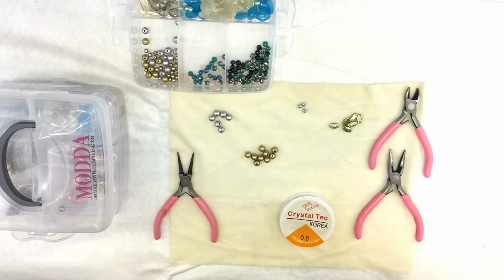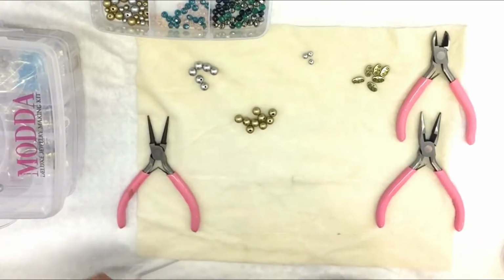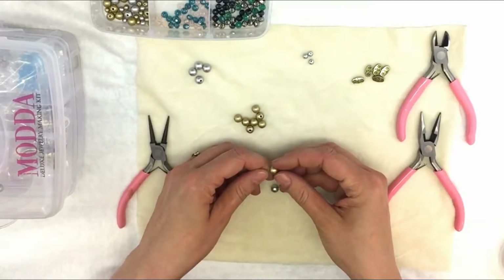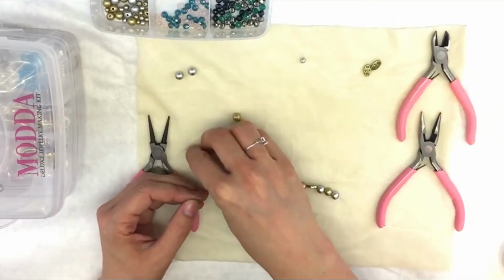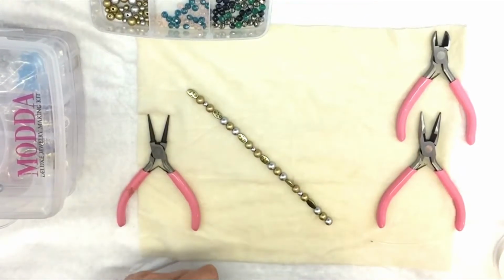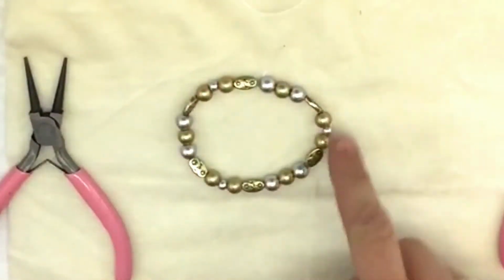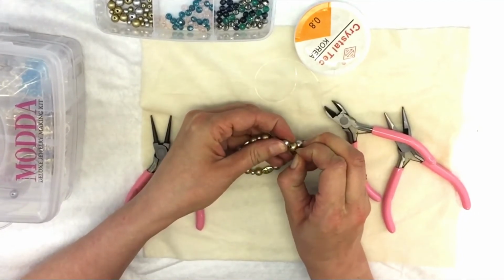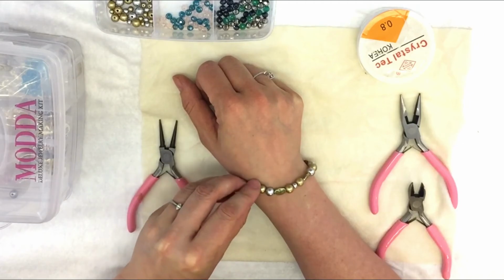HOW TO MAKE AN ELASTIC BEADED BRACELET - DIY Beaded Bracelet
In this jewelry making video tutorial you will learn how to make an elastic beaded bracelet. This DIY beaded bracelet is simple and easy to make. If you are a beginner jewelry maker or just want to add a new style of bracelet to your jewelry making skills this is a great bracelet making video for you.

We have 15 Jewelry Making Videos for Beginners.
This video is lesson number 7. Click the link below if you want to access Jewelry Making Video Course for FREE:

If you want to see what is all in our Deluxe Jewelry Making Kit here is our unboxing video: